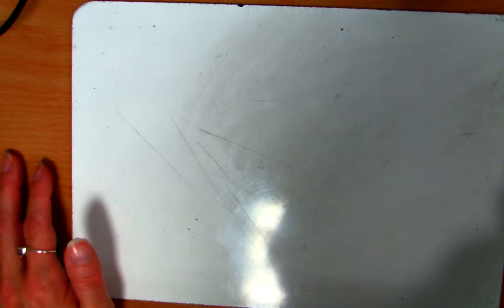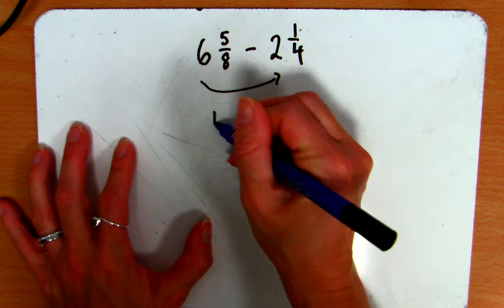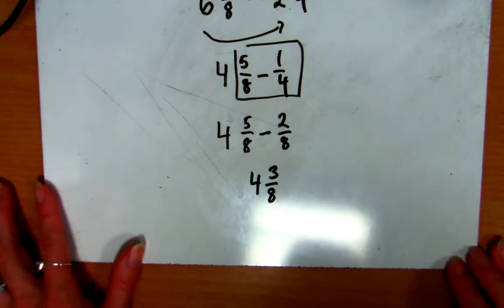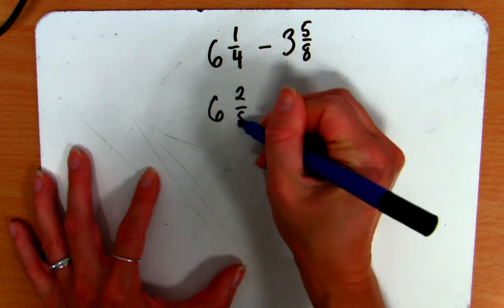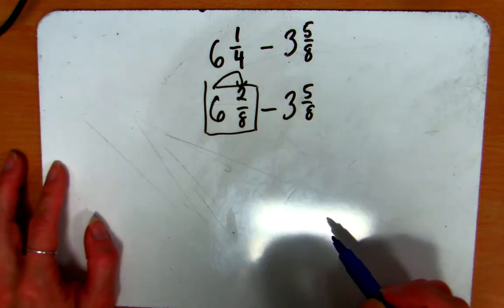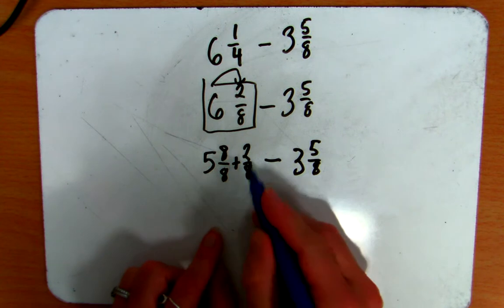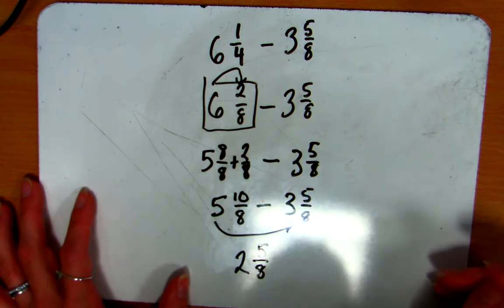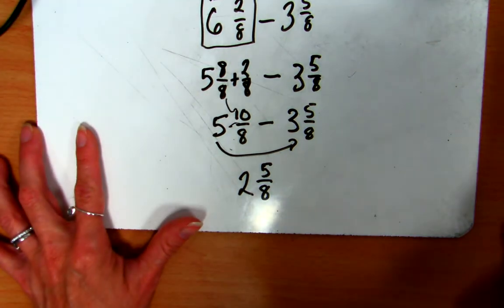Subtracting Mixed Numbers